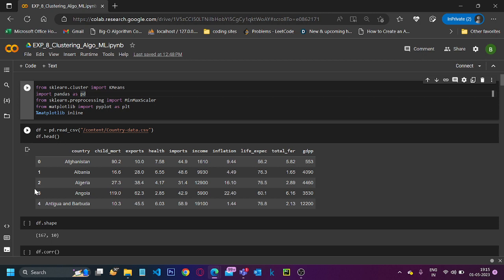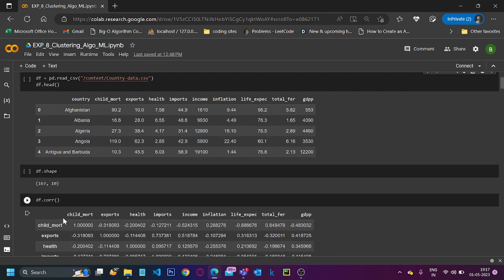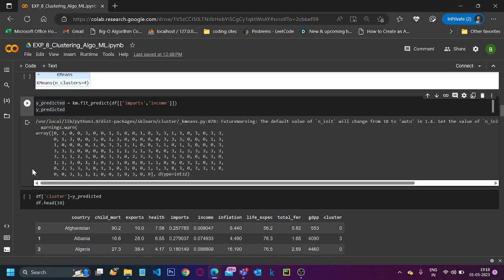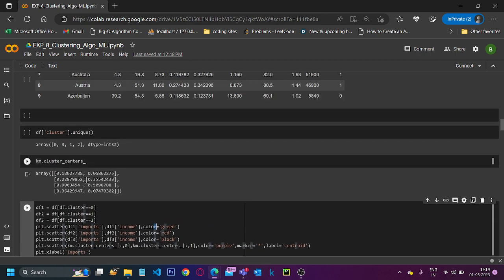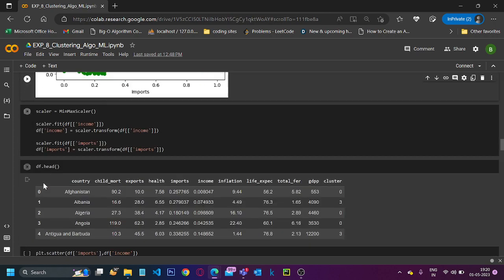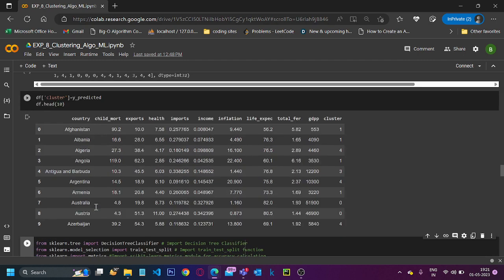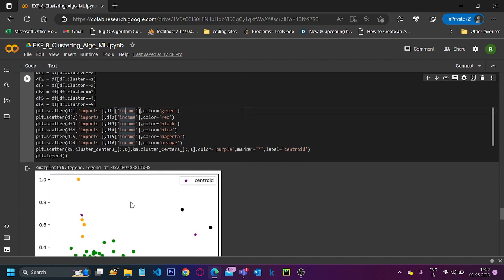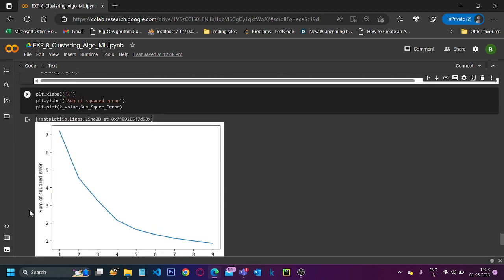kmeans exp 8